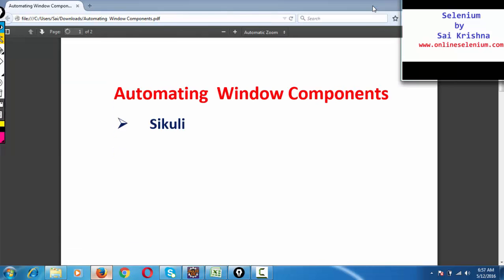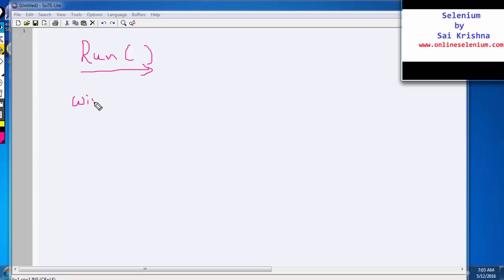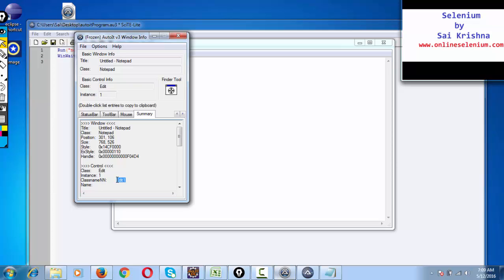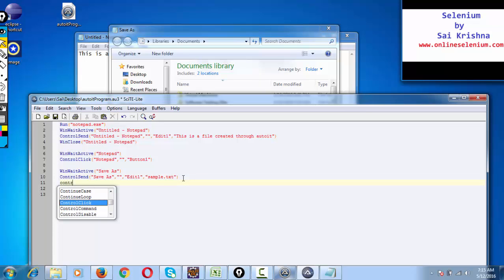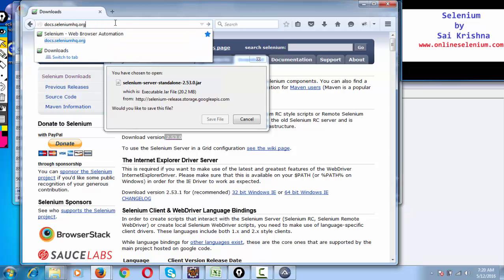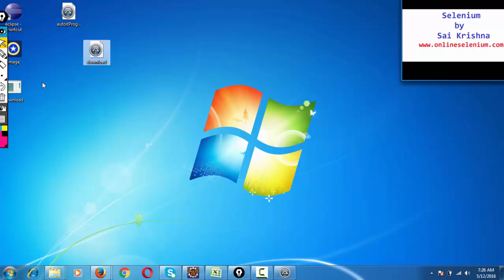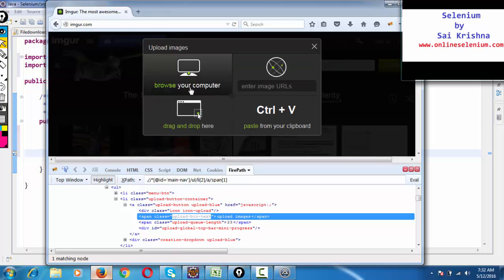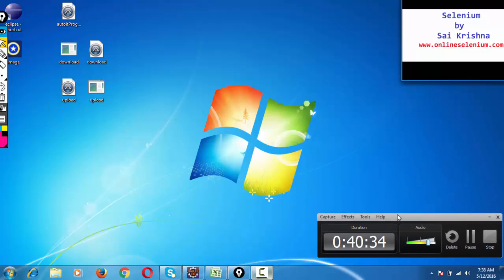Sikuli,AutoIT and Robot (Part-2)